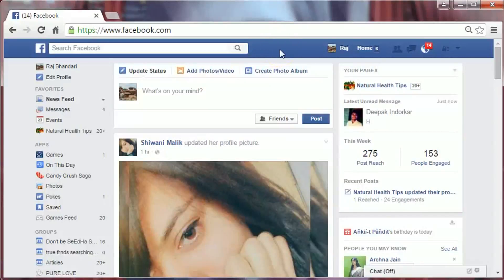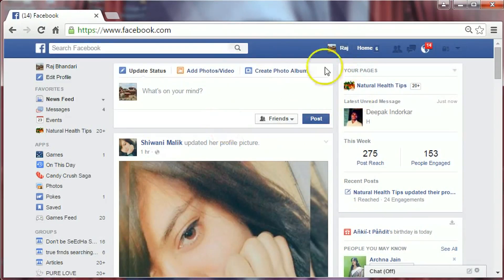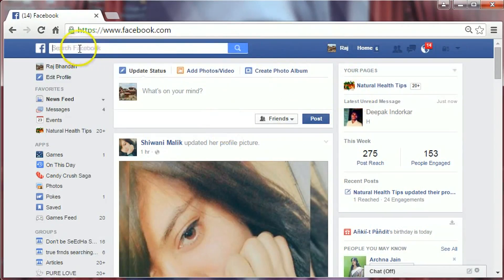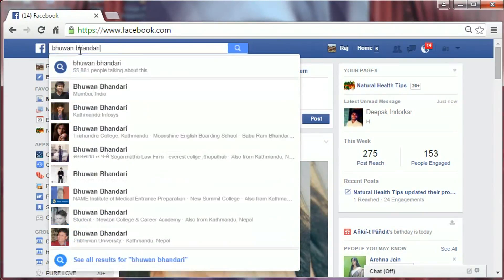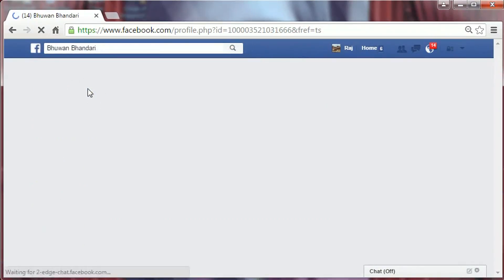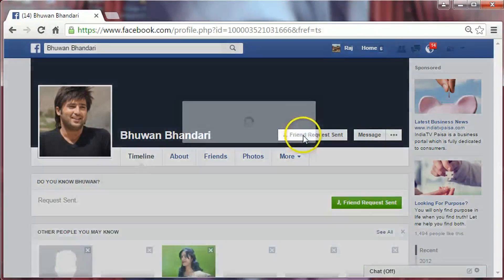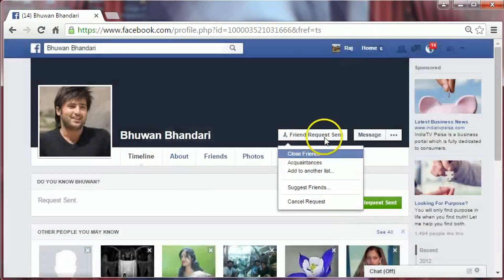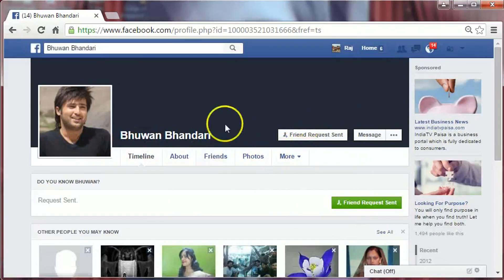How to Add Friends On Facebook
A short video tutorial on how to add friends on facebook.